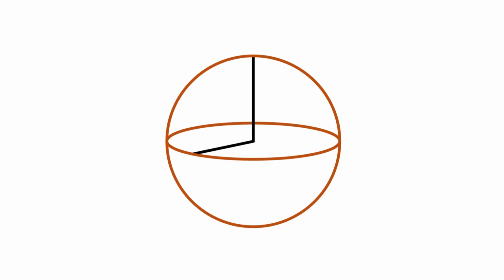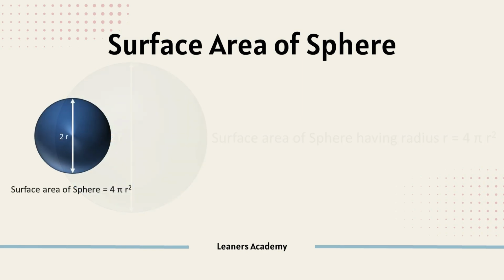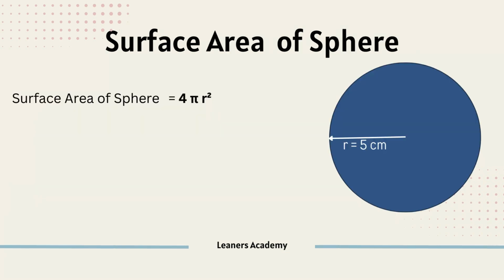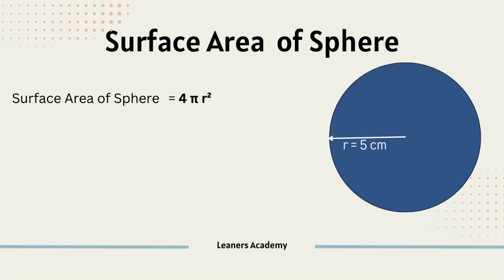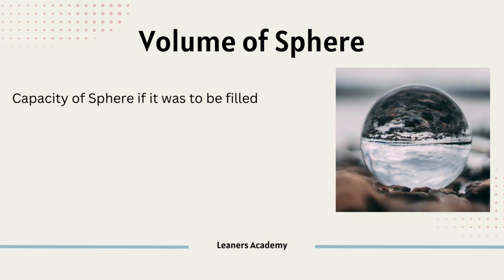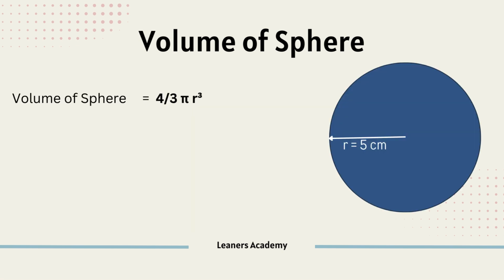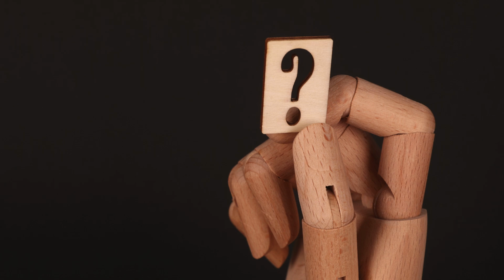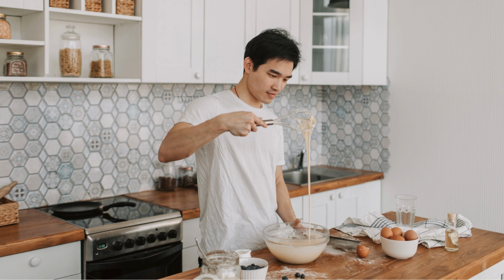Volume and Surface Area of Sphere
Our comprehensive guide on calculating the volume and surface area of Spheres! This video is designed specifically for O-Level and IGCSE math students, providing clear explanations and step-by-step examples to help you master these essential concepts.
Quiz and test links will be shared soon